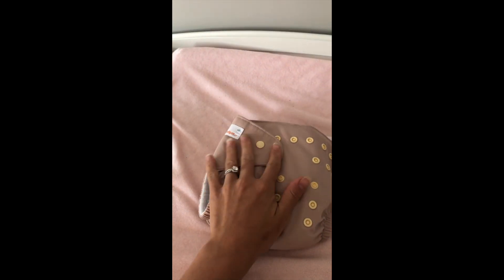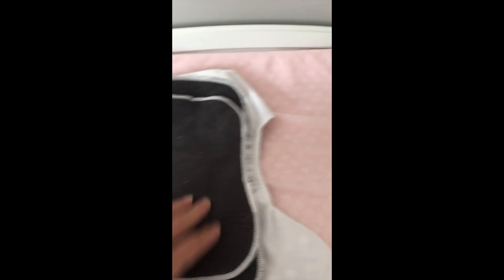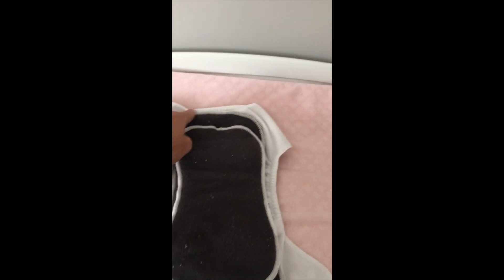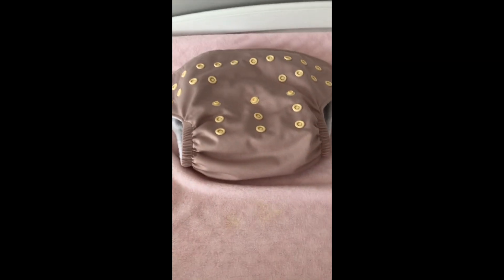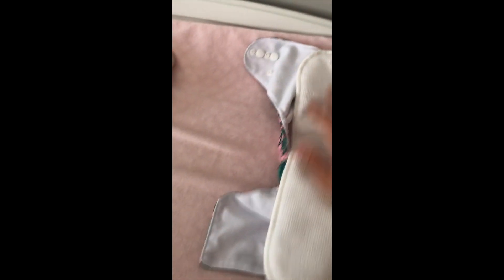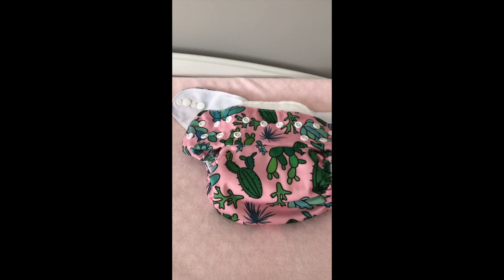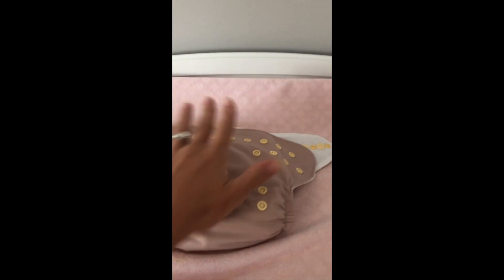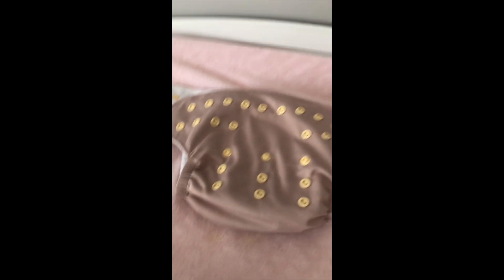Introduction to cloth / reusable diapers 101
An introduction on my initiative to cloth diaper and some benefits it comes with